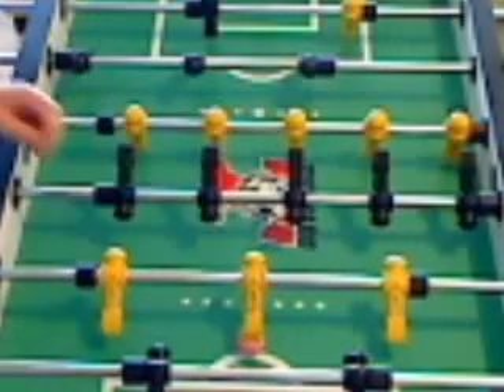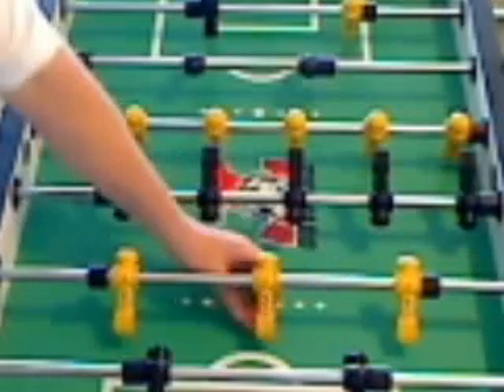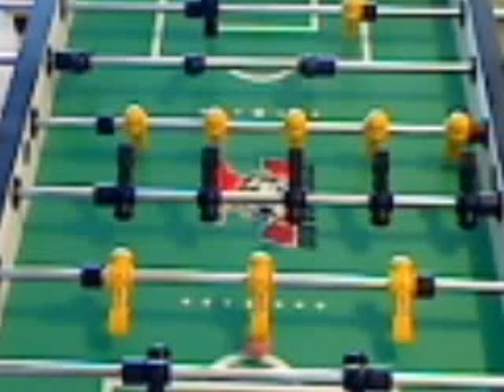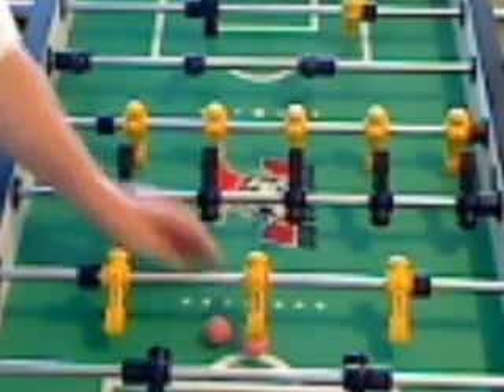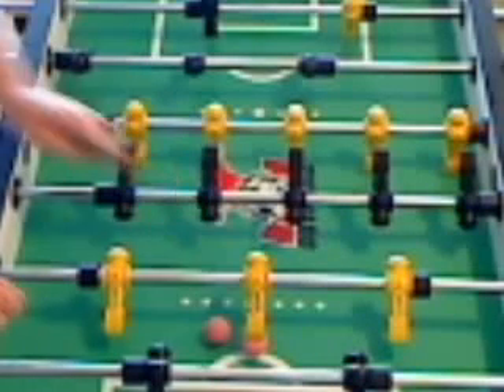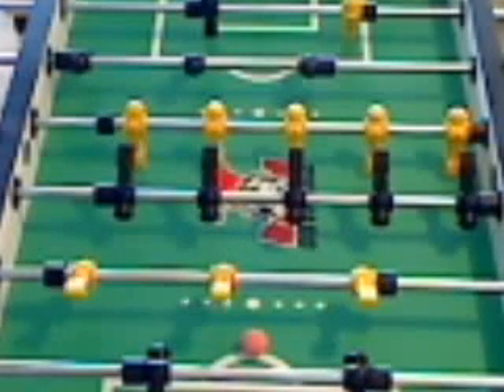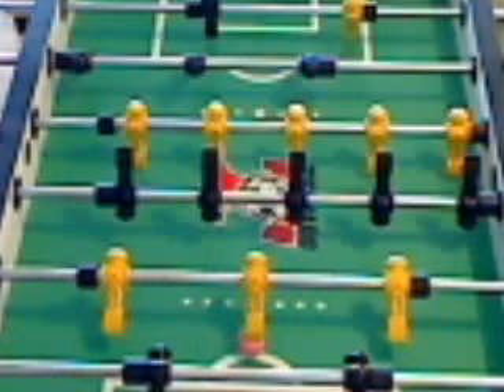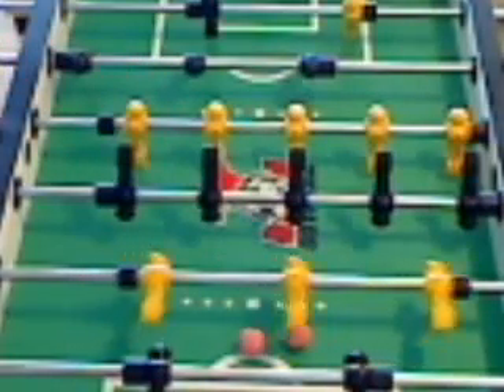Fred Gower Snake Shot Tutorial - (j) square snake shot